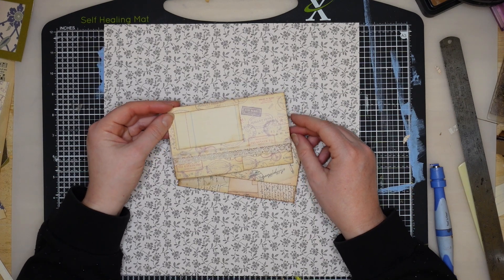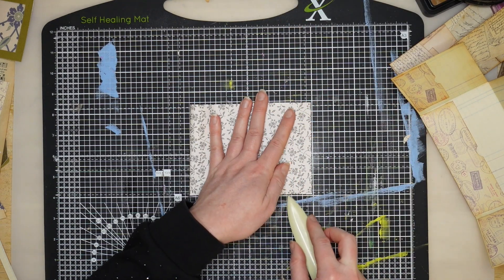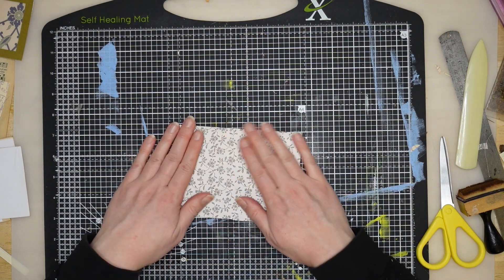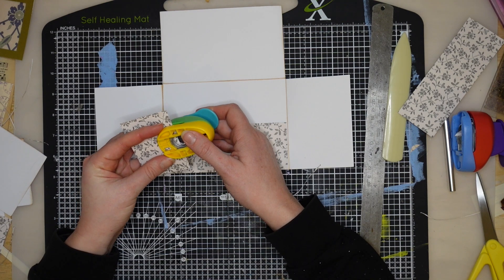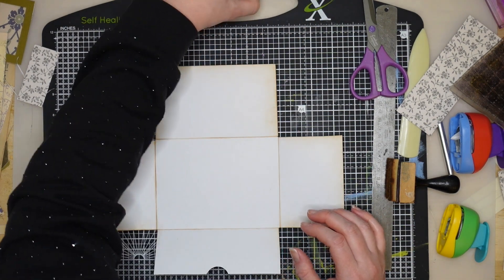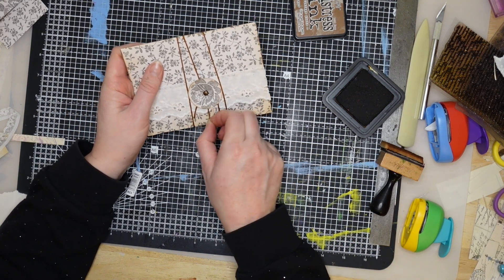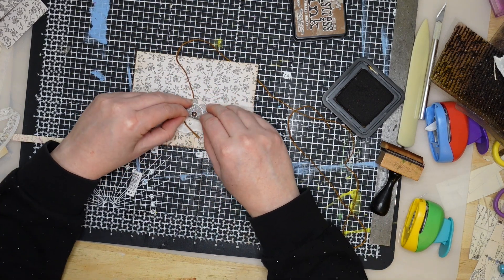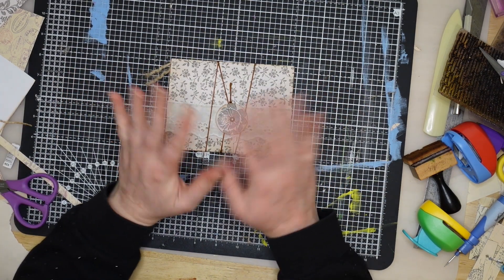ENVELOPE STYLE FOLD-OUT WITH POCKETS - Junk Journal Ephemera Ideas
I got this cool idea from @CathysGardenllc . It looks like an envelope but it folds out to reveal some fun little pockets inside! Simple and fun to make!

My Etsy shop
My Etsy shop for digital assets